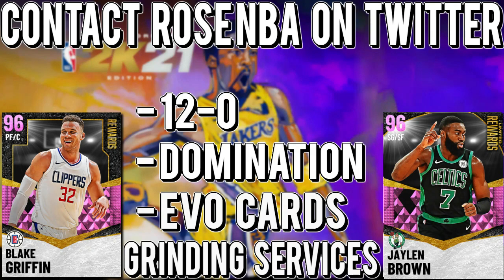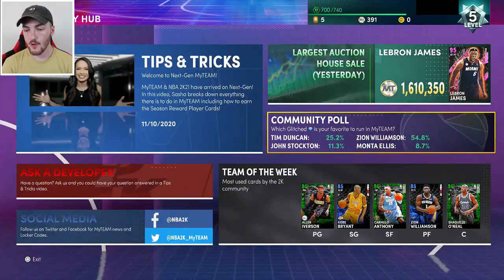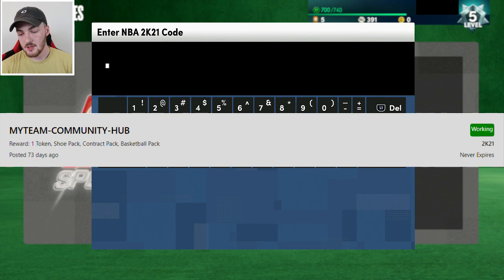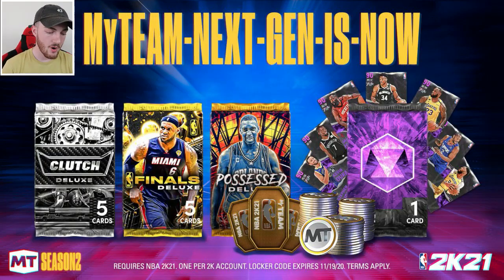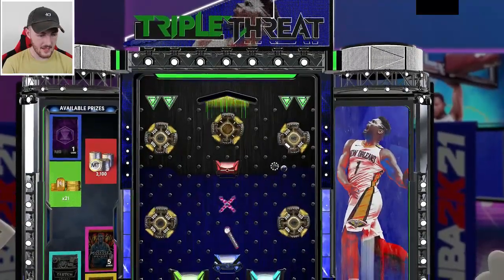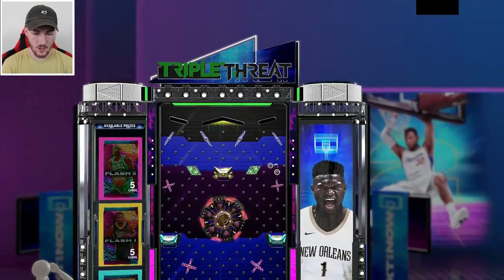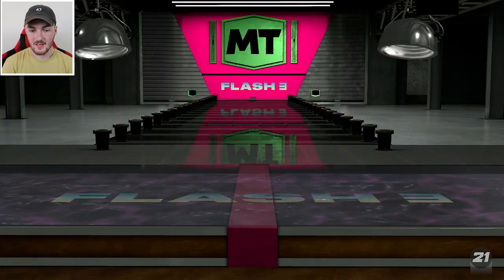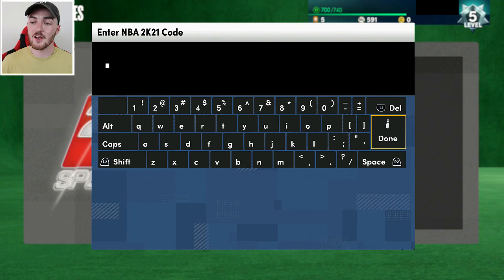7 *INSANE* FREE LOCKER CODES 2K21 - GUARANTEED PLAYERS, PACKS, TOKENS & MT! (NBA 2K21 MyTEAM)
Thank you guys for watching this NBA 2K21 MyTeam Locker code video where I show you guys all of the active free Locker codes 2K21 you can type into MyTeam right now for some insane free rewards! These 2K21 Locker codes have free Tokens , free Mt , free packs , free promo packs , free players and much more! You can even get a guarnteed Amethyst pack or an Amethyst LeBron James , Amethyst Giannis , Amethyst Steph Curry , Amethyst Kevin Durant , Amethyst James Harden or Amethyst Kawhi card! These MyTeam Locker codes also have Loyalty packs and Flash 1 , 2 and 3 packs to get some insane free Pink Diamond cards or free Diamond cards too! You can Pink Diamond Brandon Roy , Pink Diamond Glibert Areans , Pink Diamond Kevin Garnett , Diamond Time Duncan , Diamond KD , Diamond Zion Williamson and many more if you are lucky enough to get a Pink Diamond pull or a Diamond pull too! I hope you all enjoy this NBA 2K21 MyTeam Locker code video!